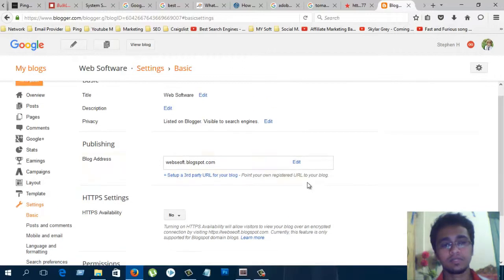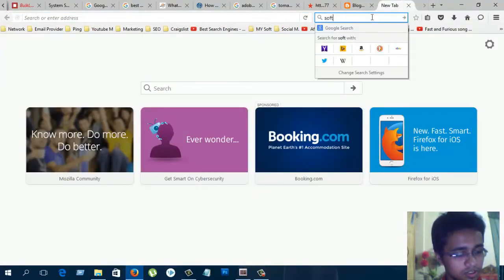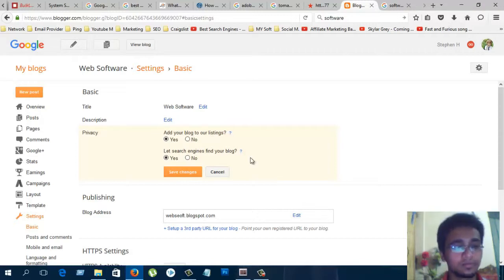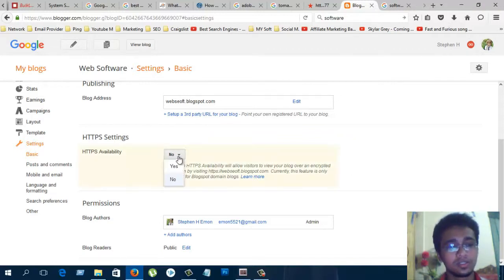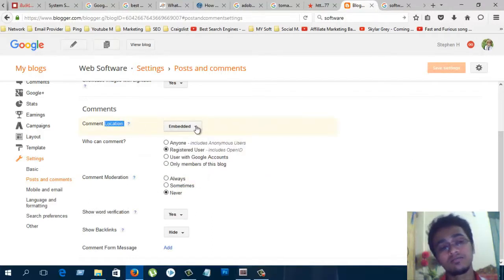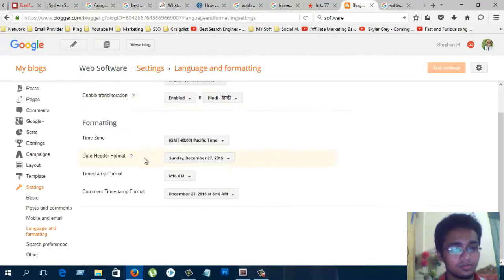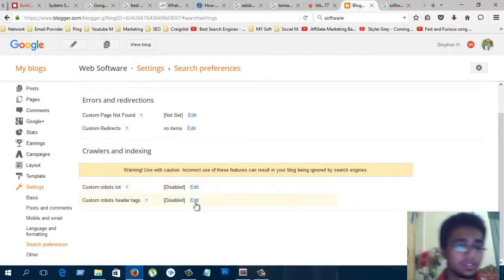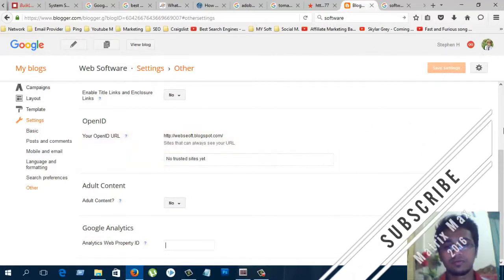Blogger Tutorial Lesson 08 - How To Use Blog Settings